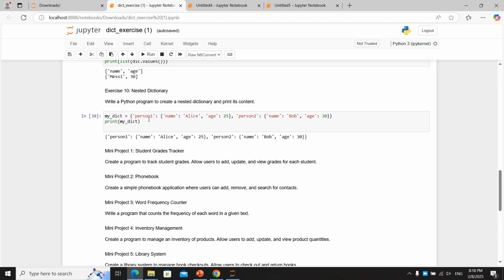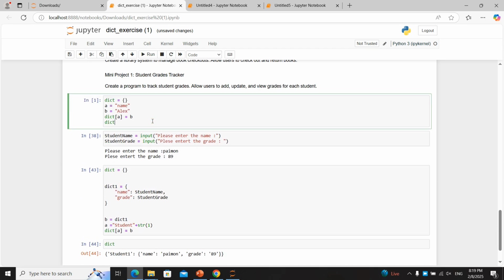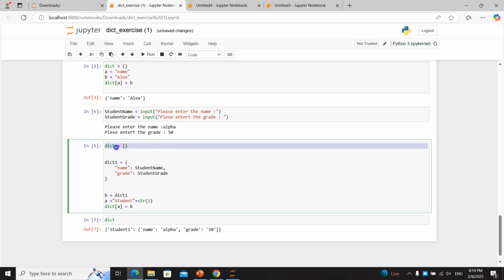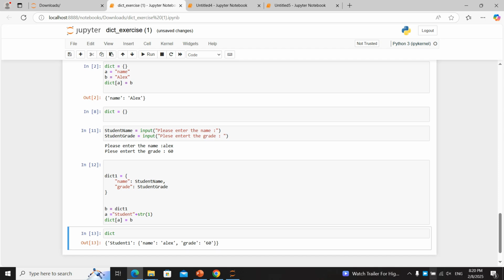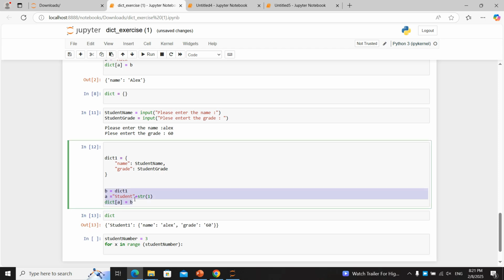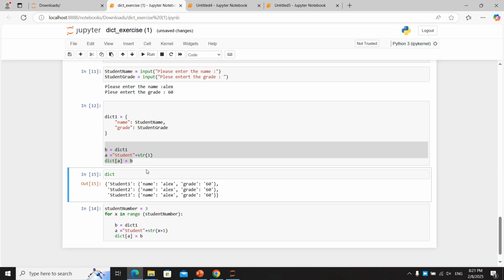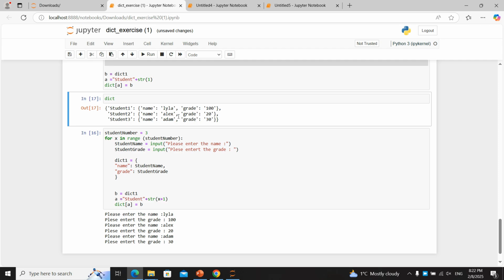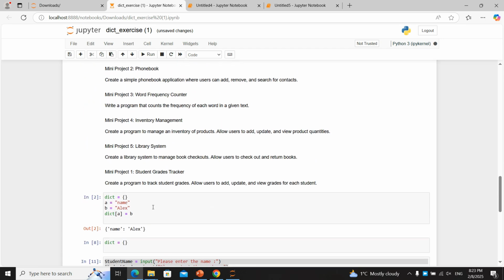41_Python dictionaries Mini Project 1: Student Grades Tracker